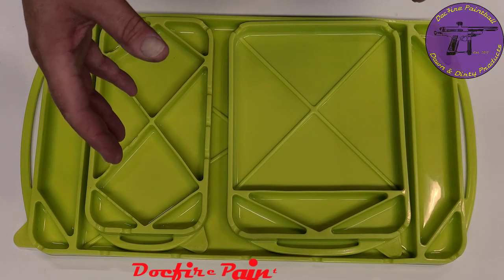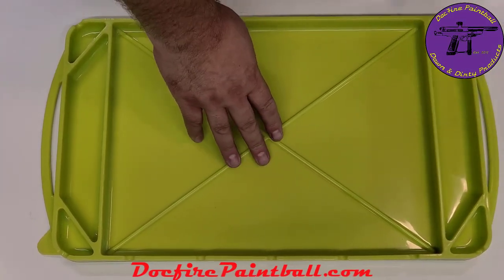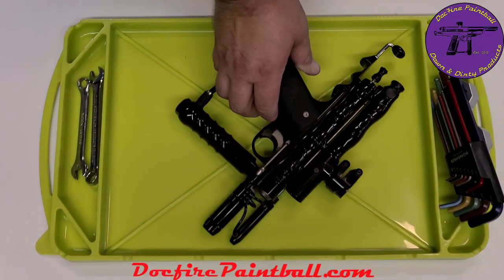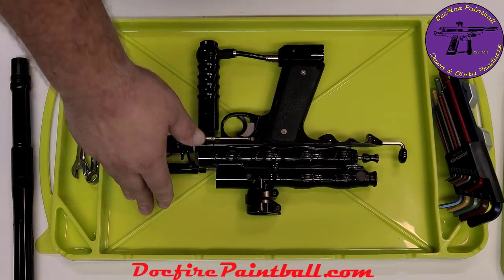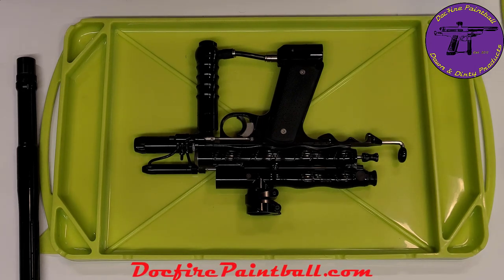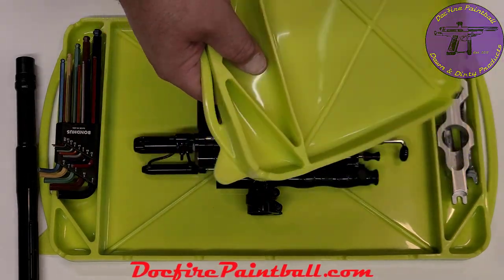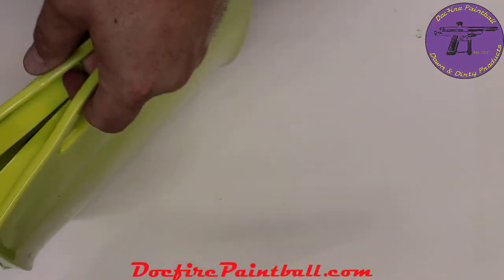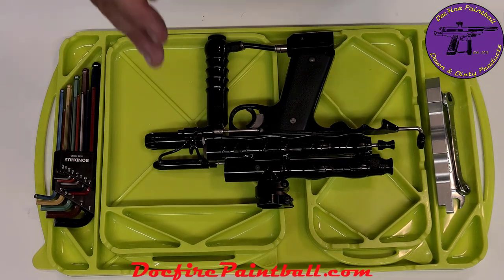Docfire Tech Tray Overview